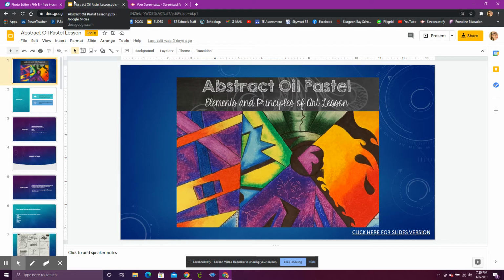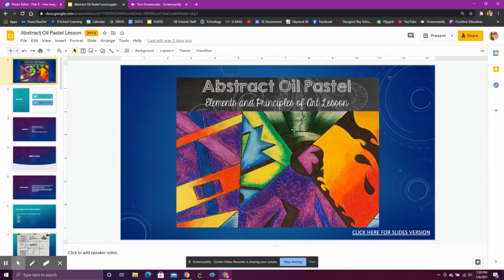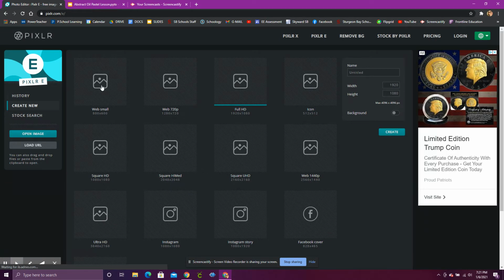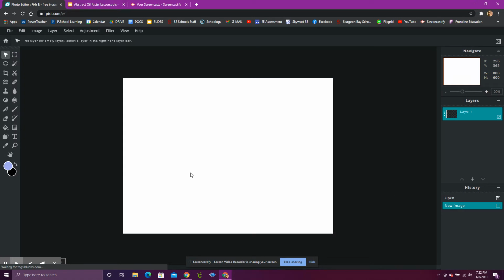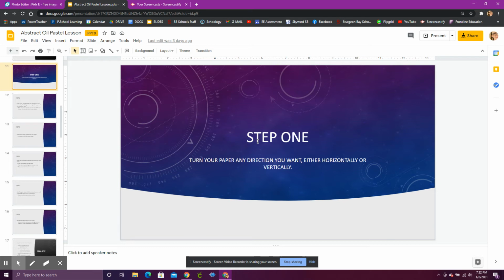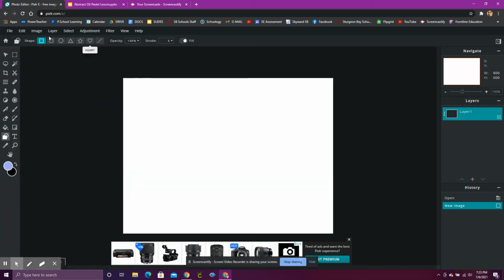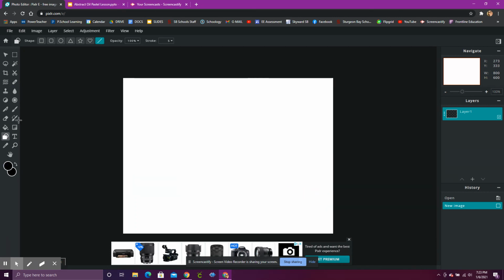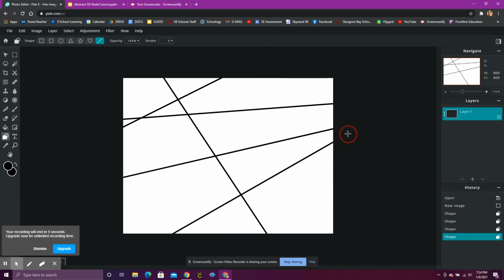Abstract Design on Pixlr.com Step 1